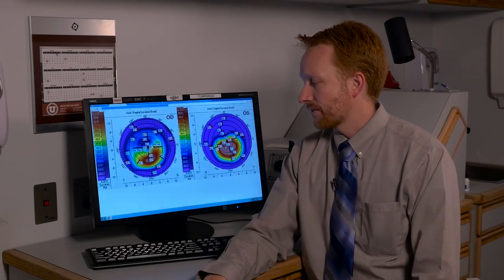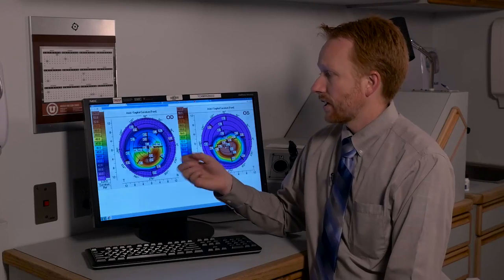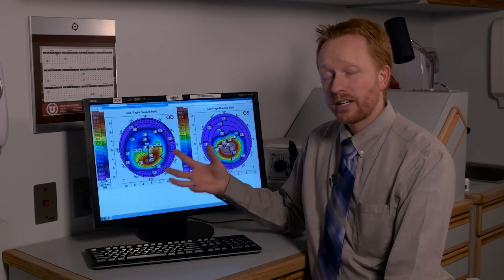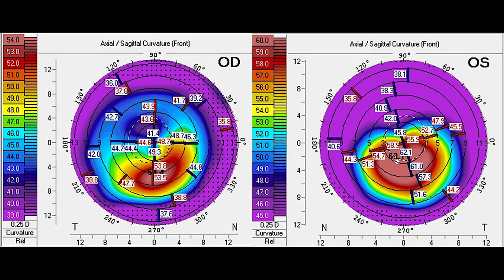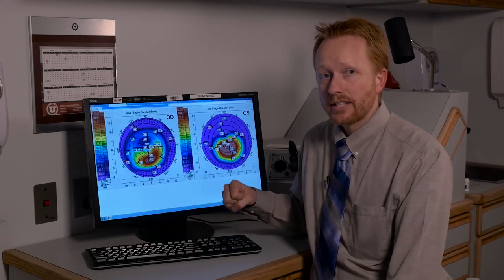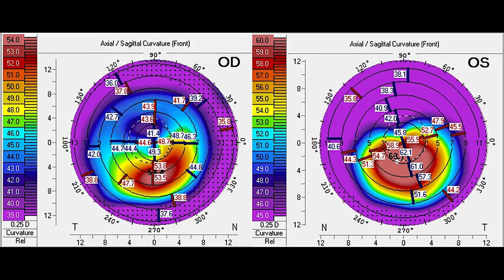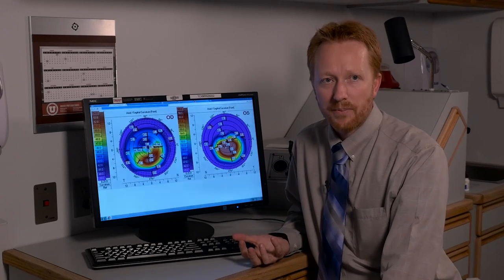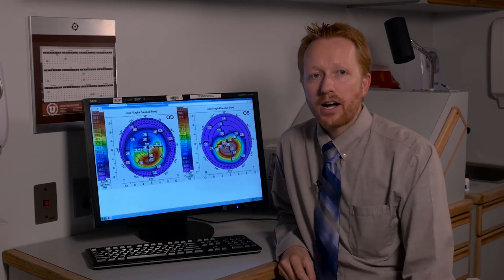Corneal Topography in Keratoconus and Contact Lens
Title:  Corneal Topography in Keratoconus and Contact Lens
Author: David Meyer, MD
Date: 3/08/2017